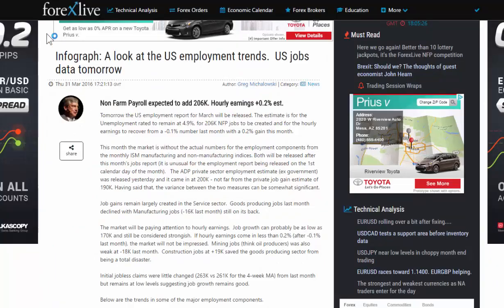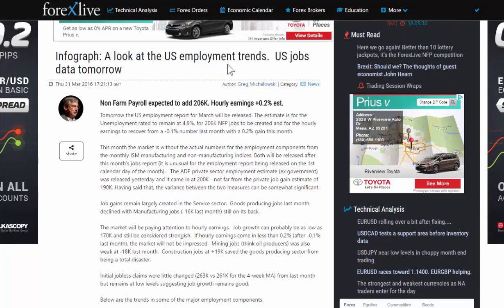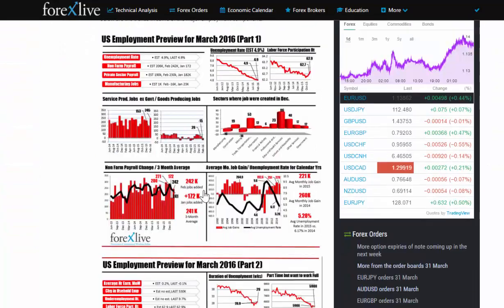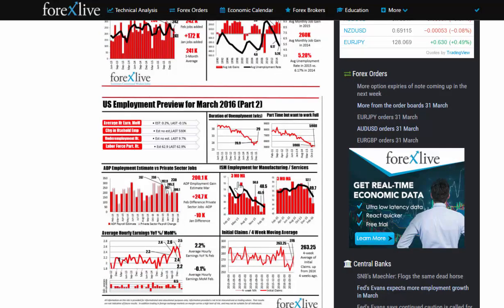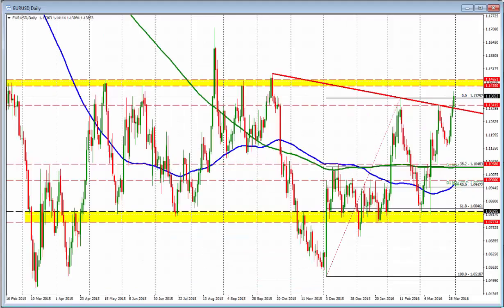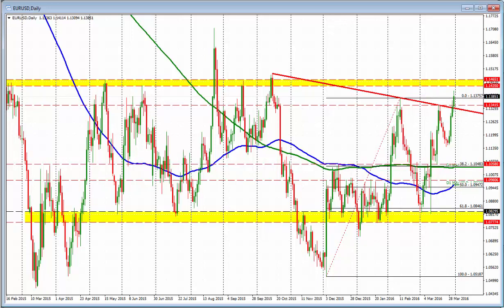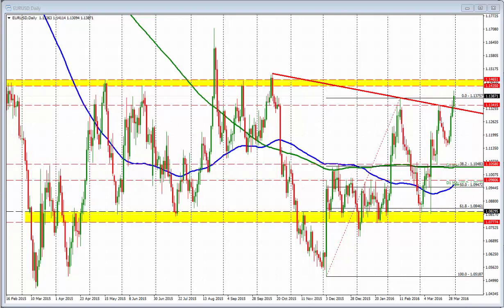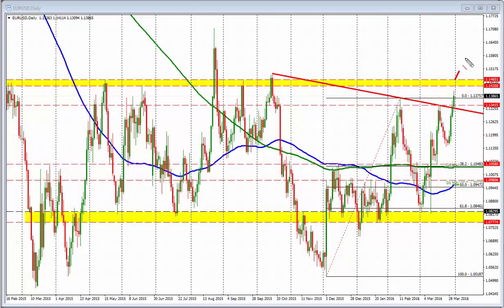FOREX Trading Education Video: How I prepare and look to trade the US employment reports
On the first Friday of the month (most months that is), the US employment report will be released.  Many traders think it is the best day to trade because the market will move. Yippee

I look at the employment report as more of a gamble because risk will be at a sky high elevated level.

IN this video, I go through what I am thinking and how I look to trade the report where risk is limited, not elevated. Be sure to click thumbs up if you like it, or thumbs down if you don't .

Good fortune with your trading.